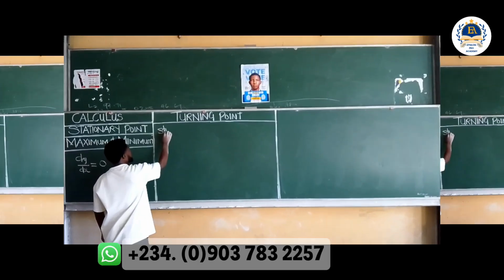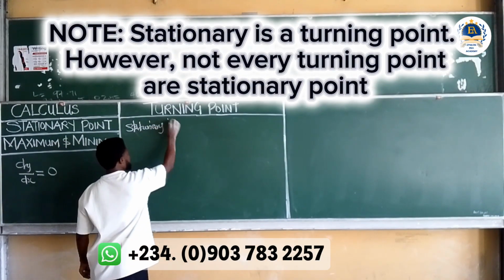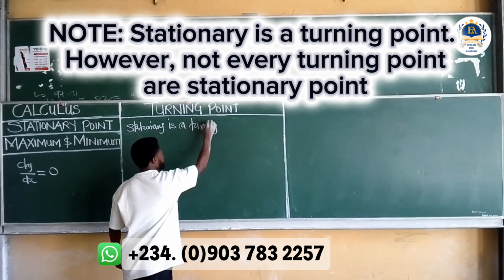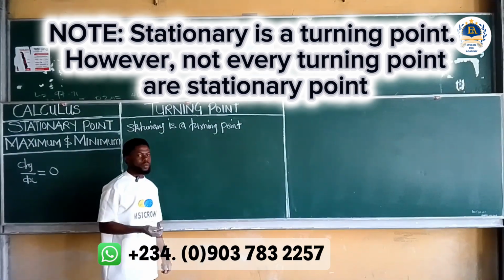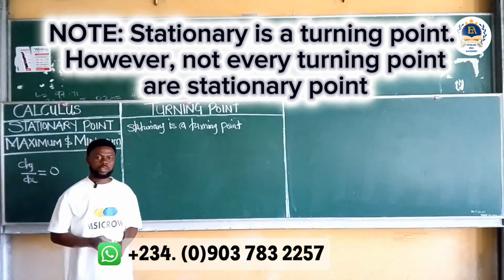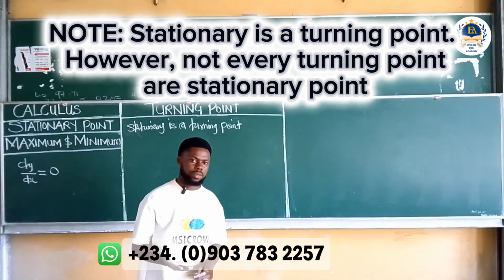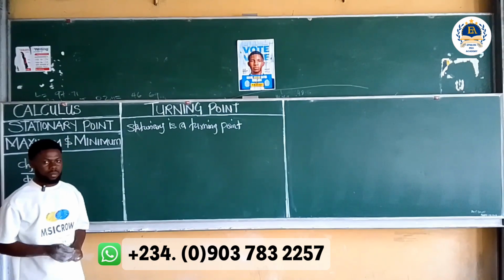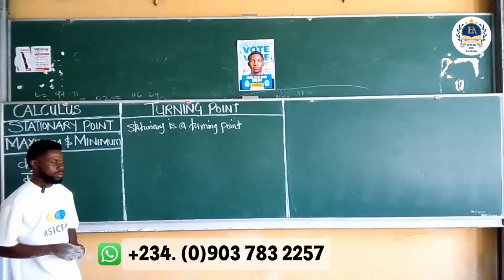Maximum and minimum point (part one) | Turning point | Differential Calculus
Confused about turning points, maximum points, and minimum points? This lesson is the perfect place to start!

In this Part 1 tutorial, you'll learn the fundamentals of one of the most important applications of Differential Calculus.

Whether you're preparing for WAEC, NECO, JAMB, Post-UTME, A-Level, or University examinations, this lesson explains every concept in a simple, step-by-step manner.

In this video, you'll learn:
✅ Introduction to Turning Points
✅ Maximum Point Explained
✅ Minimum Point Explained

This lesson is designed for Secondary School and University students who want to build a strong foundation in Calculus.